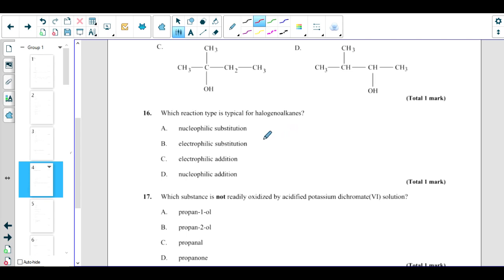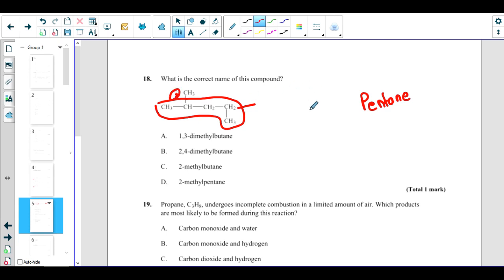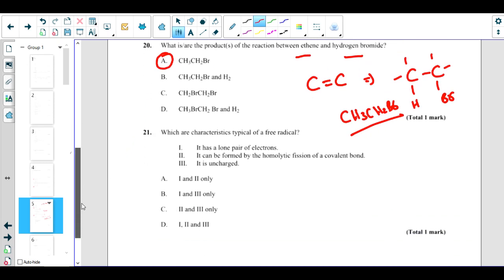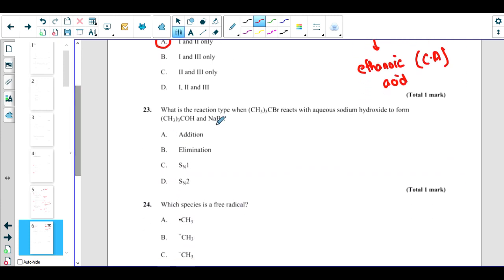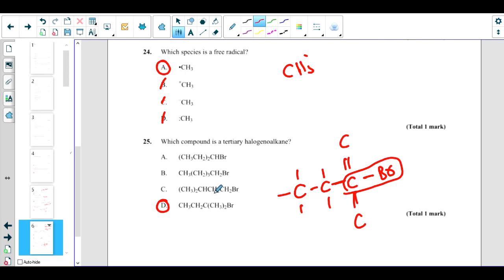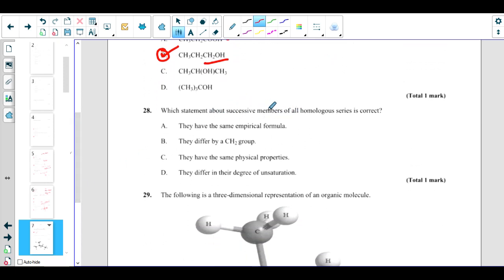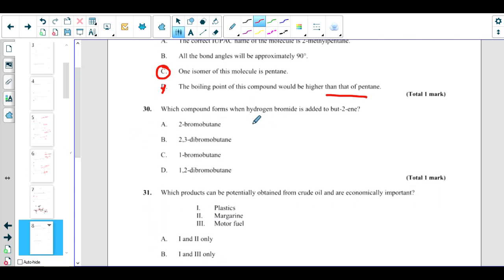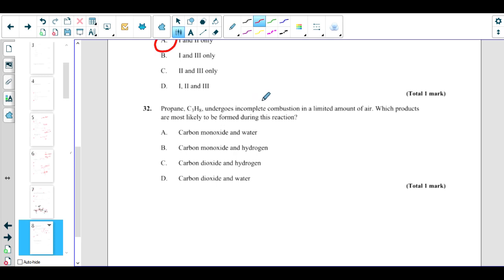IB chemistry Topic 10 Organic Chemistry : Past Paper Questions Paper 1 PART 2/2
ib , igcsechemistry , fsc cbse organicchemistry functionalgroups pastpapers paper1 This video is based on past paper questions on organic chemistry for IB diploma program.